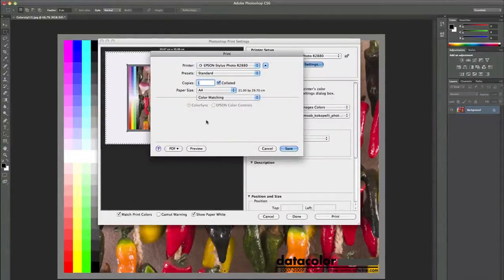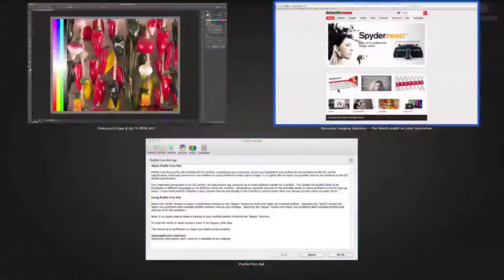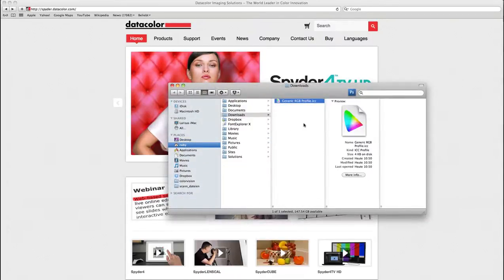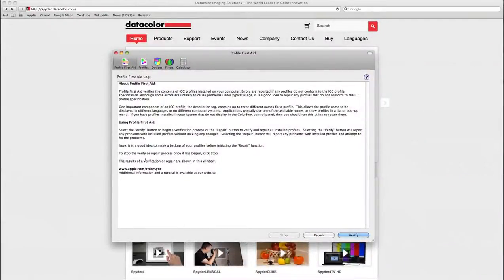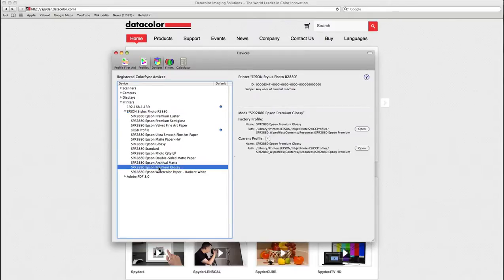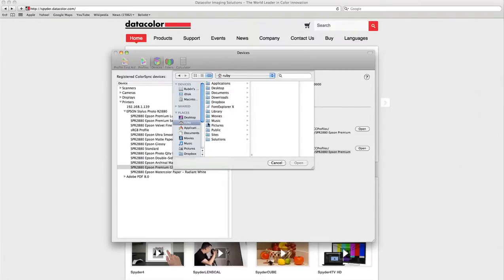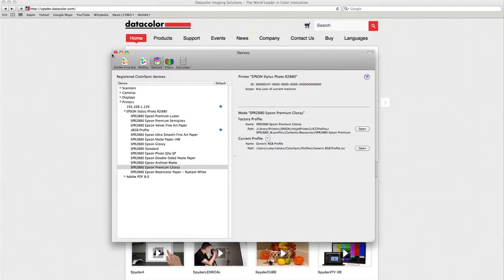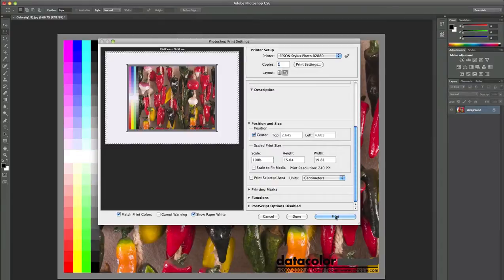Printing with a SpyderPRINT Profile avoiding the ColorSync application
In this short video, we will explain how to find a solution for a common problem when printing with a SpyderPRINT printer profile out of Photoshop, working on a Mac computer. Actually, we should use the printer color mode, but it's greyed out whily ColorSync is activated.